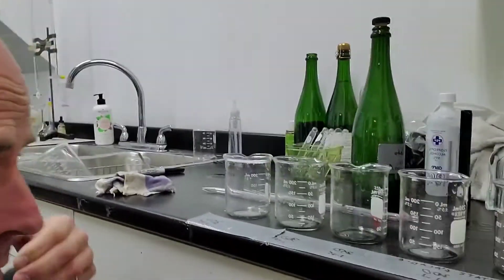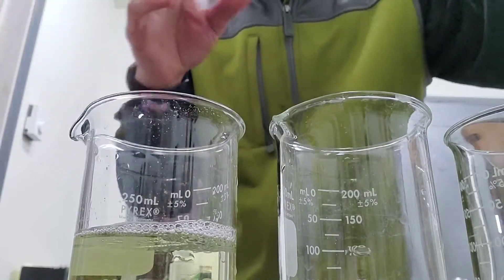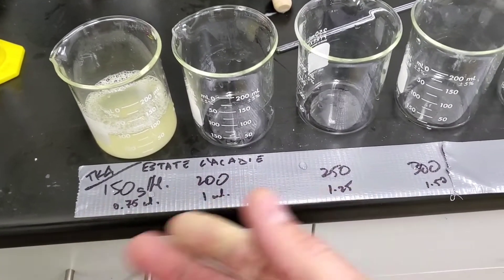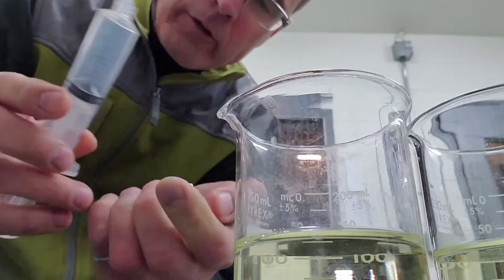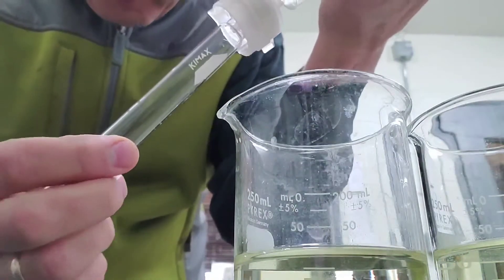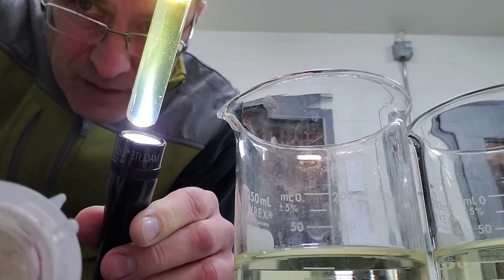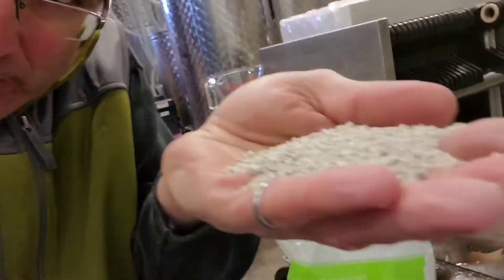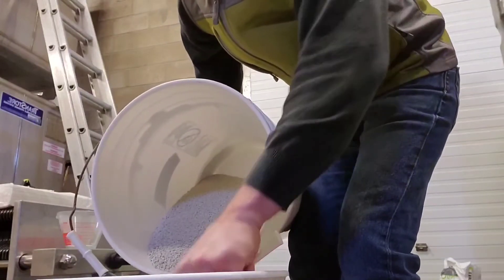Bentonite Trials and Addition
Bentonite is a standard fining agent for protein stability. Here we investigate how much and how to add.